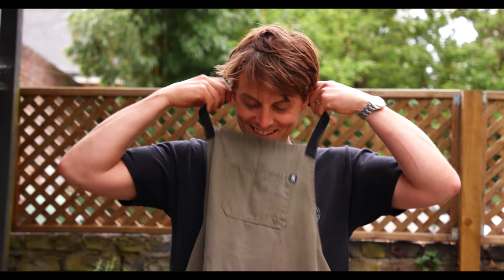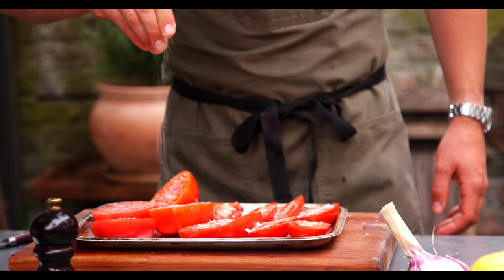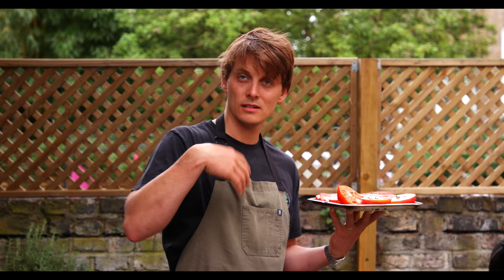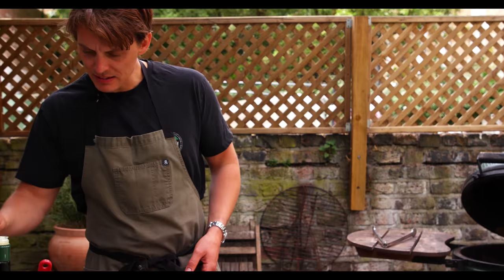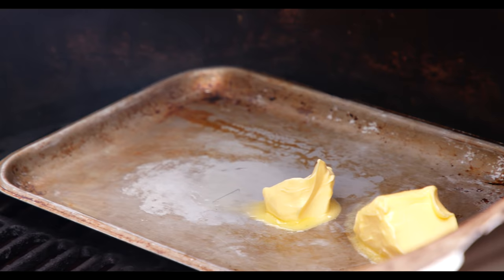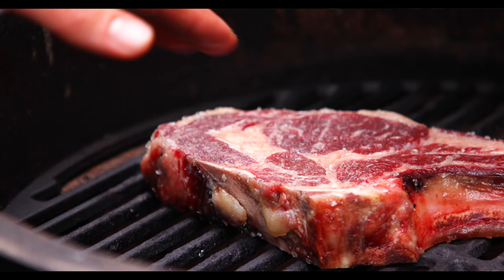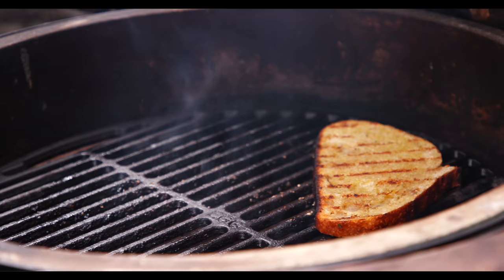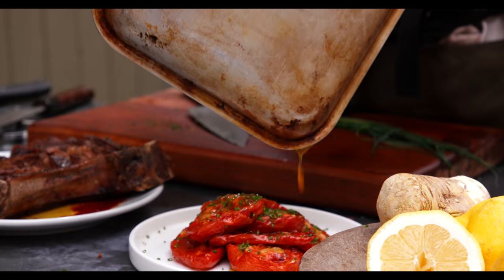Grilled Beef & Horseradish | Tasty Business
Beef and horseradish is just one of those classic combinations, it works so no need to f*&k around with it. Here I am just taking it up a level with beautifully grilled dry aged Beef-rib, fresh horseradish crème fraîche and juicy slow roasted tomatoes all piled on freshly grilled sourdough.
The ingredients are the best quality and we are just allowing them to do the talking with nice simple preparation. Recipe quantities below.

Serves 4

Beef Rib

1 x 1.5kg Beef Rib
Maldon Salt

Horseradish

100g Fresh horseradish
1/2 Lemon Juiced
1 tsp Dijon Mustard
Crème Fraîche
Maldon Salt

Slow roasted Tomatoes

1.5kg Tomatoes (Bulls Heart / San Marzano etc)
100ml Olive Oil
2 Cloves Garlic
Pinch Sugar
Salt

Grilled Sourdough

4 Slices Sourdough
Olive oil
1 Clove Garlic